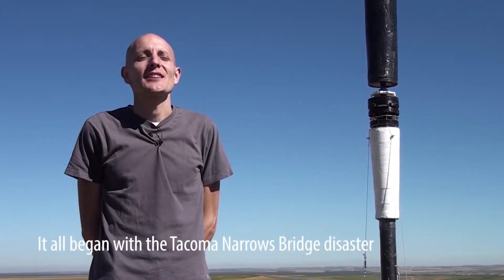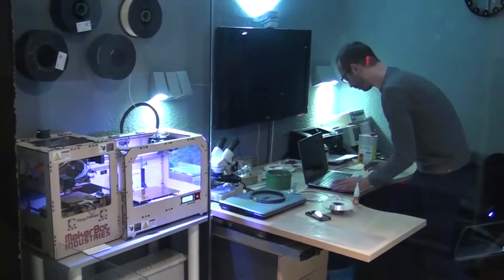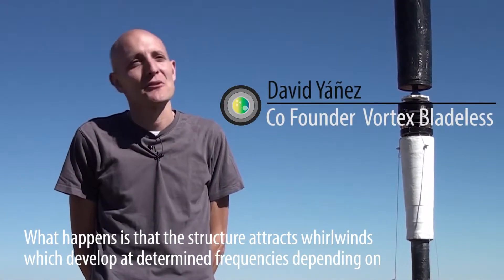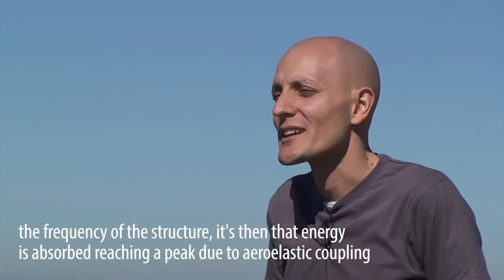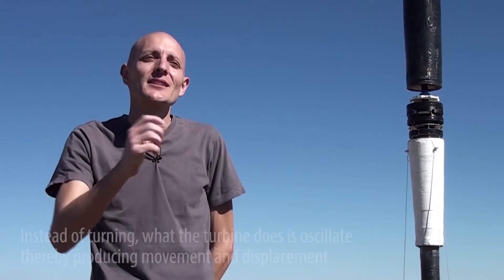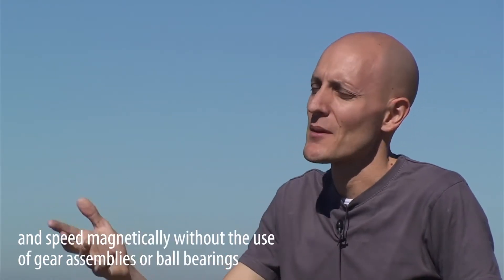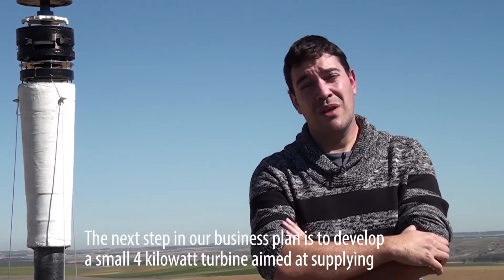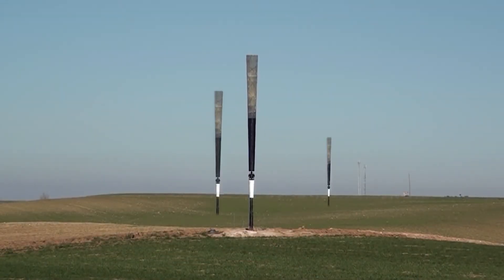Vortex lapát nélküli szélturbinák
Egy spanyol vállalat lapát nélküli szélturbinák fejlesztésén dolgozik. A fejlesztő szerint mivel nincs érintkezés a mozgó részek között, nincs súrlódás sem és ezért nincs szükség kenőanyagra illetve az alkatrészek cseréjére sem.